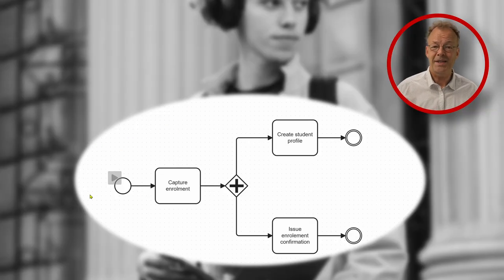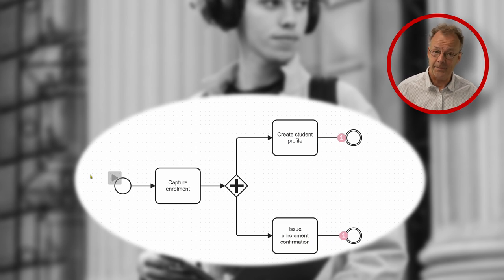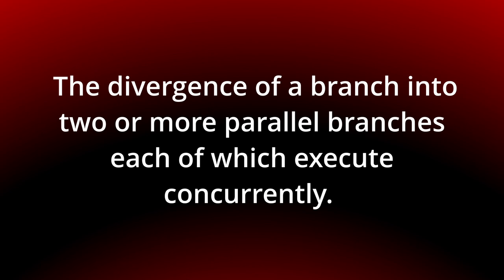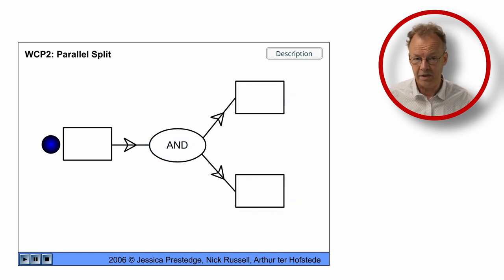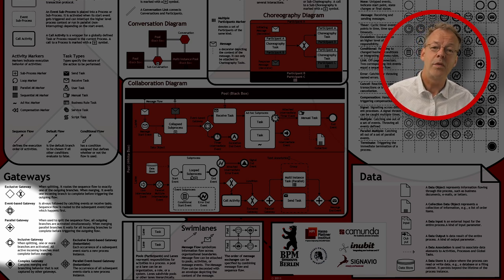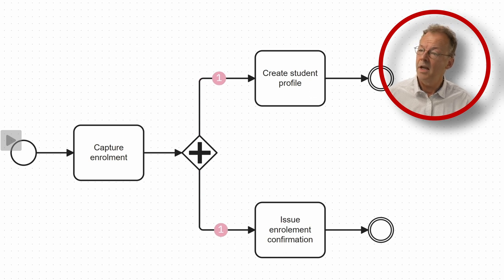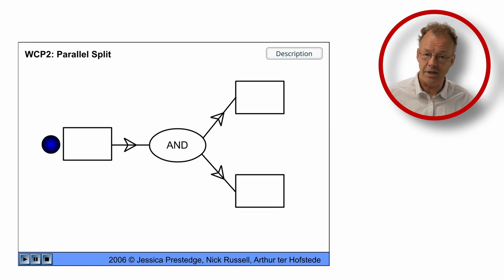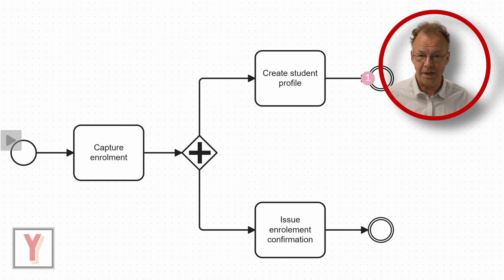How does a Splitting Parallel Gateway work in BPMN?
Curious about modeling parallel gateways in BPMN? This video discusses the parallel split pattern in BPMN (Business Process Model and Notation) and workflow patterns. It explains that the parallel split involves the divergence of a branch into two or more parallel branches, each executing concurrently. Overall, the video provides an overview of the parallel split pattern and its implementation in BPMN.

00:00 Introduction
00:27 Parallel split pattern
00:51 Parallel split in BPMN
01:33 Conclusion